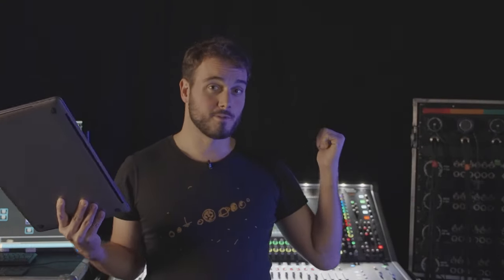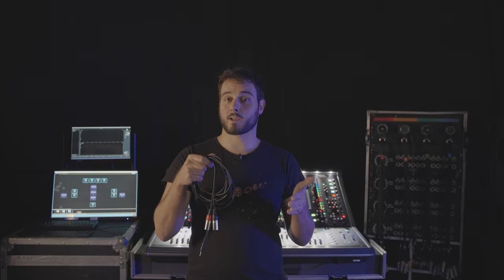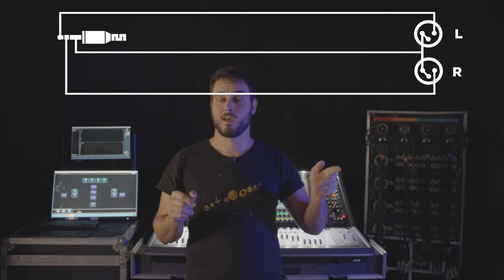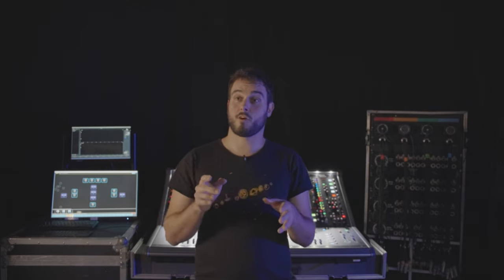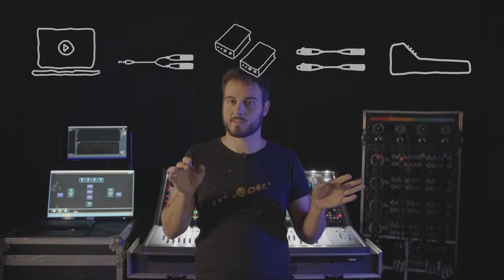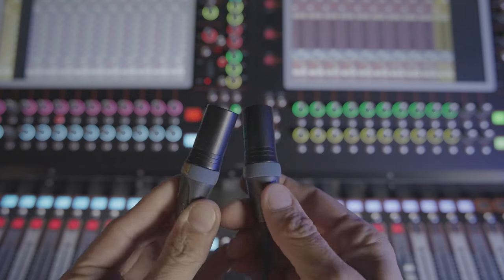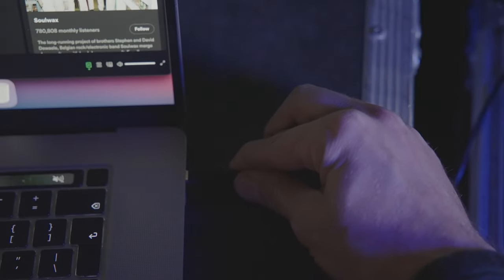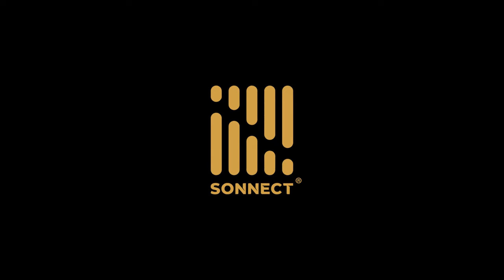Sonnect Introduces the SoundWire — October 2023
00:00 - Intro
00:25 - Playing music
01:00 - Audio interface
01:22 - 3.5mm to XLR
02:09 - Dangers
03:00 - DI boxes
03:23 - Streamlined solution
03:57 - Product reveal
04:09 - USB-C DAC specs
04:21 - Transformers in XLRs
04:42 - Compatibility
04:50 - Adapter
05:00 - Plug-and-play
05:07 - Cable-tie
05:18 - Pouch
05:36 - How to get